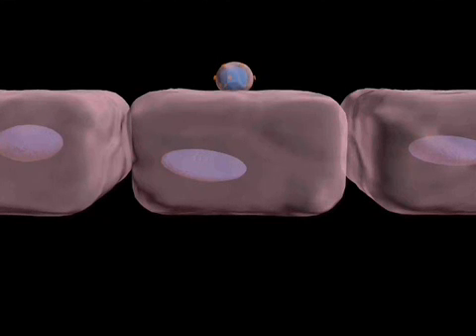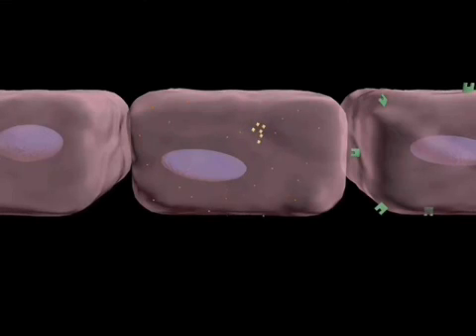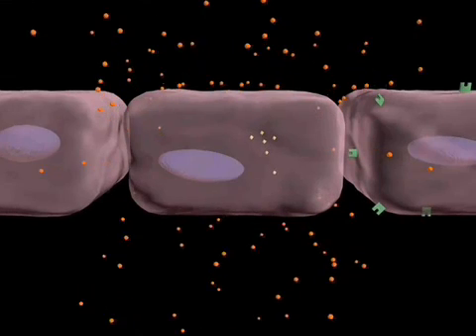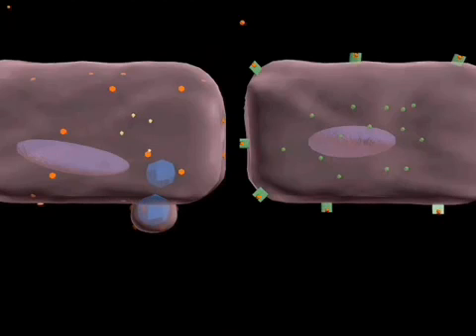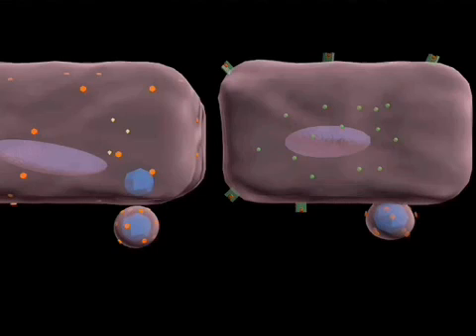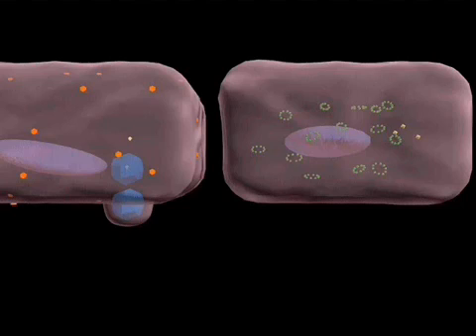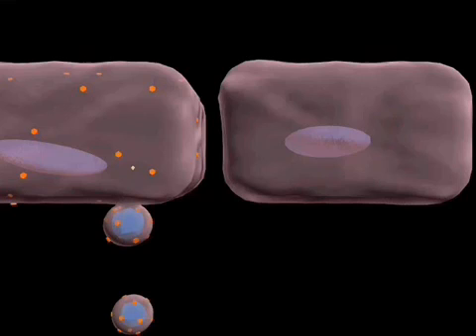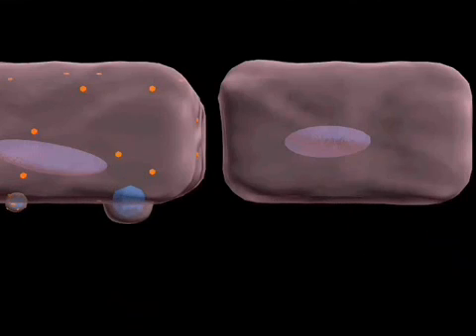Interferons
Explanation of interferon functions